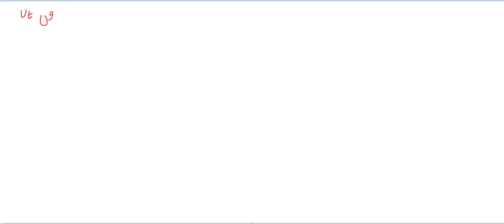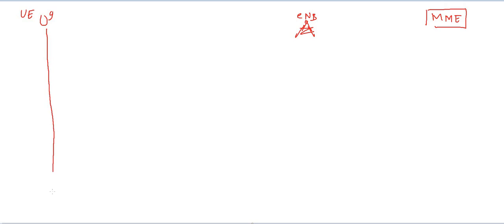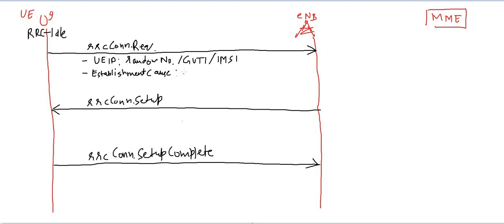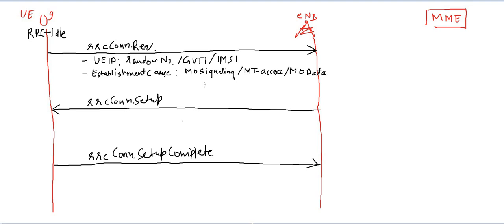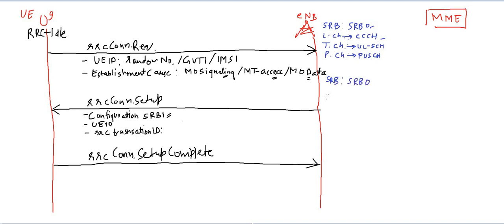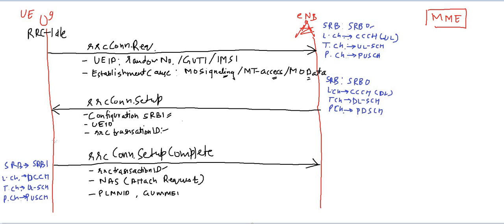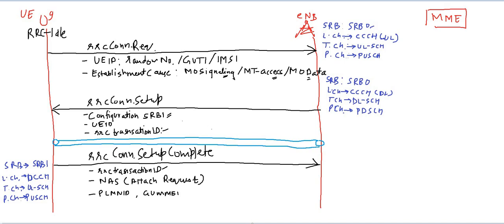LTE Tutorial (Part 7) LTE RRC Establishment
This video describes how UE establishes RRC Connection with enodeB in LTE Network.
Also, How S1 signaling is established between enodeB and MME.